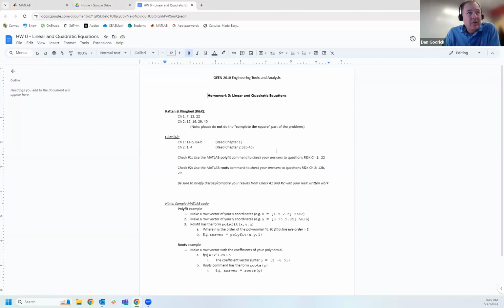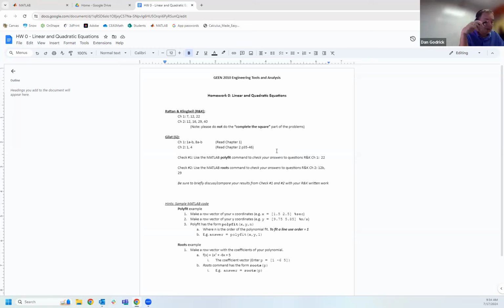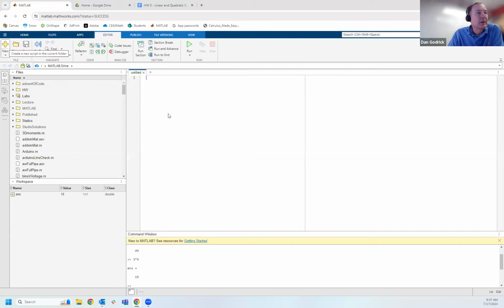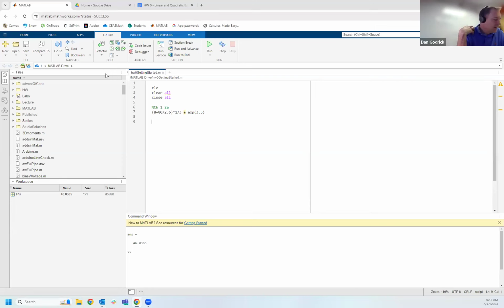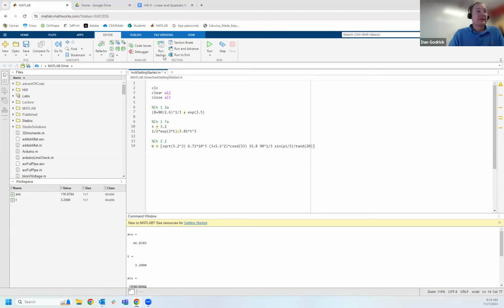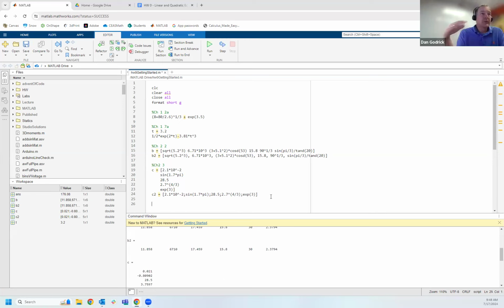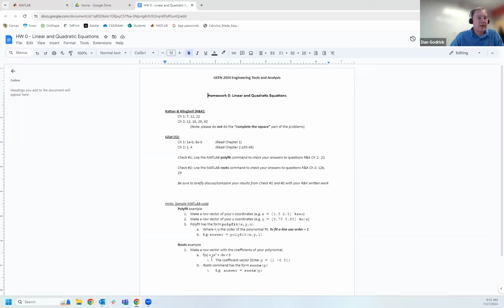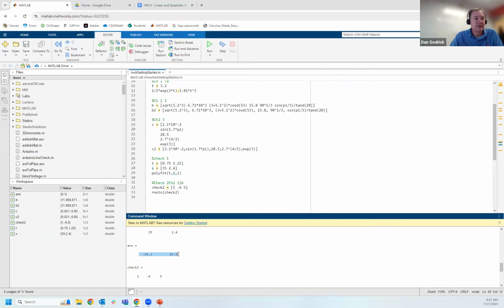Engineering Tools and Analysis - HW 0 Problem and MATLAB Help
Prof Dan G. Teaching Engineering Tools and Analysis (A class based on the Wright State model of Engineering Math). Walks students through the first HW.